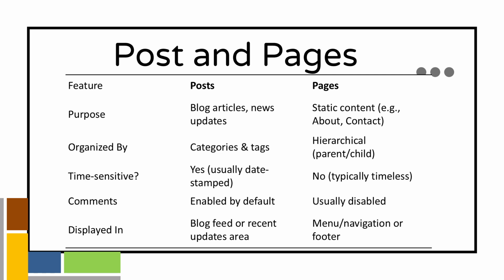WordPress Post and Pages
WordPress Tutorial: Posts vs Pages Explained

Confused about the difference between Posts and Pages in WordPress? 🤔 You’re not alone — and this quick, beginner-friendly guide is here to help!
In this video, you'll learn:

✅ What Posts and Pages are
✅ How they function differently
✅ A live demo of creating both in the WordPress Dashboard

🔁 Share it with your fellow beginners